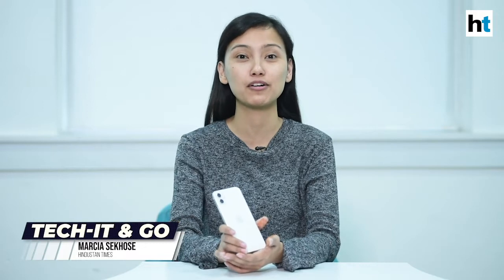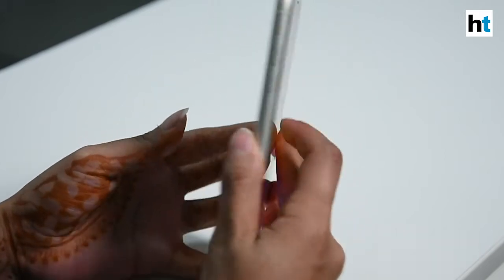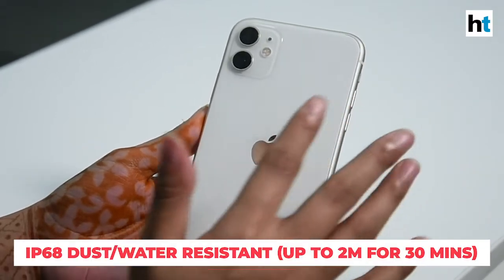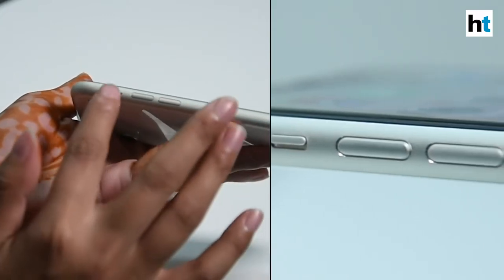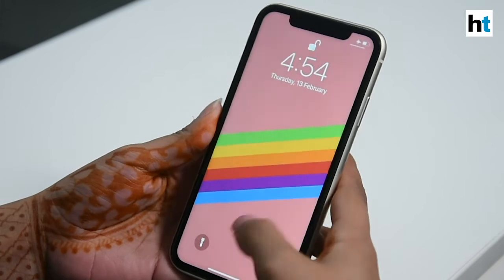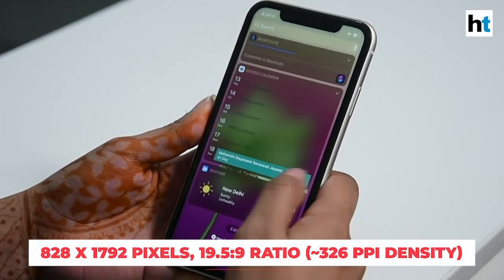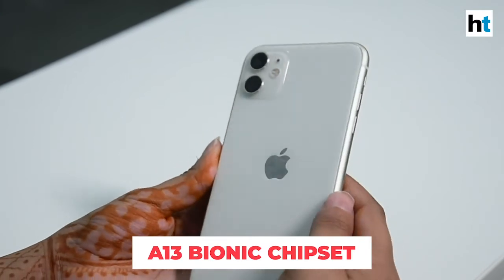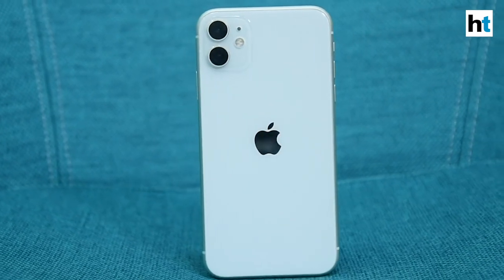Apple iPhone 11: Specs, features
Apple's iPhone 11 runs on the A13 Bionic chipset which also powers the iPhone 11 Pro and iPhone 11 Pro Max. It has dual rear cameras and a 12-megapixel front camera. iPhone 11 comes in six colour options, and it has a LCD display.